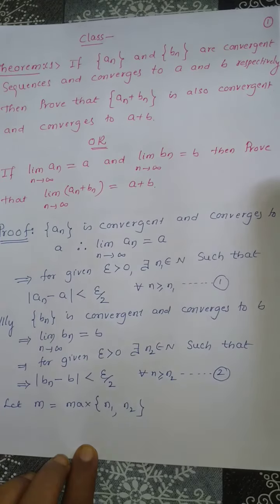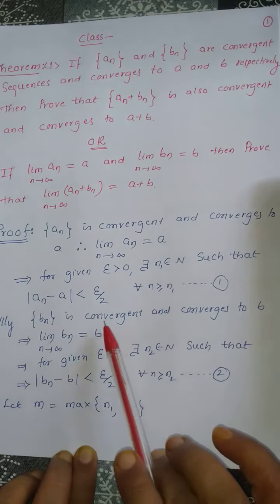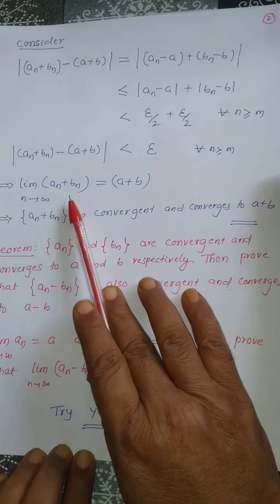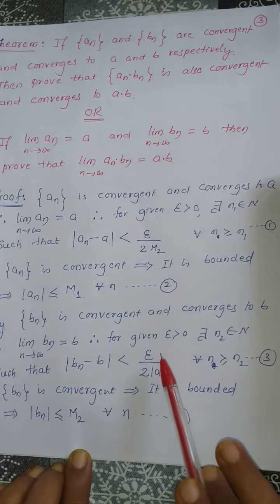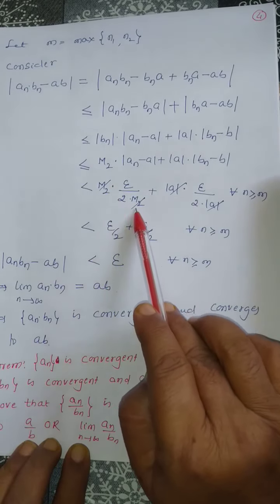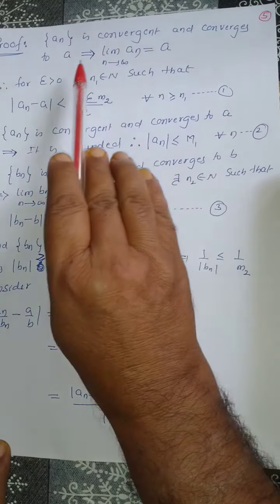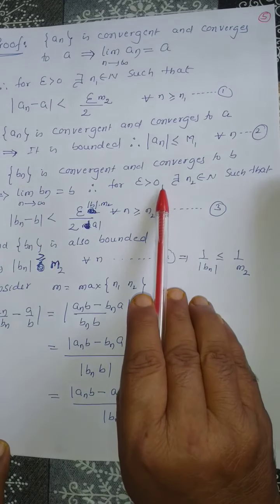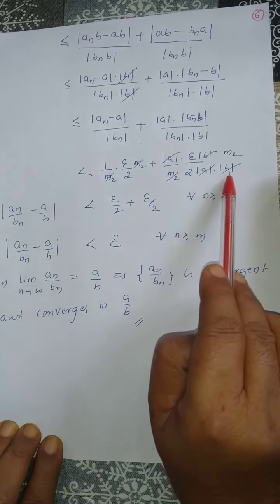Dr G M Patil Sequence Class 4